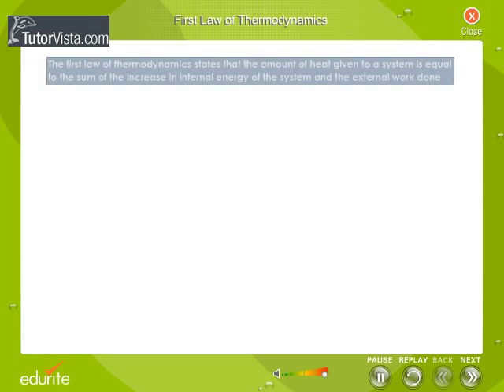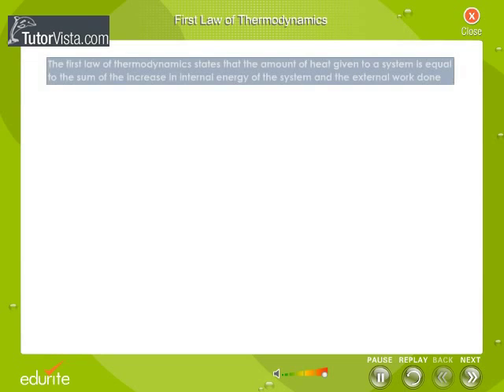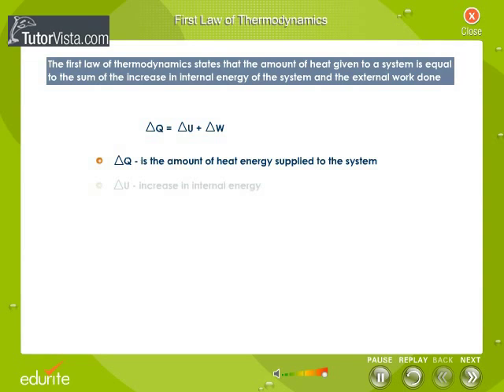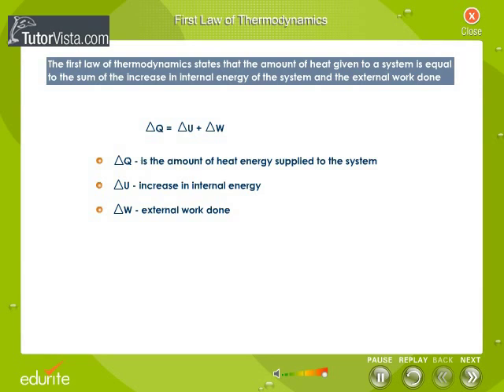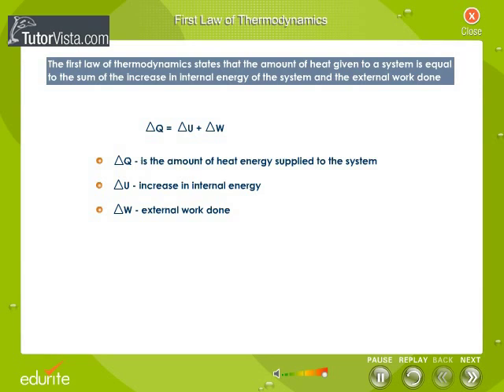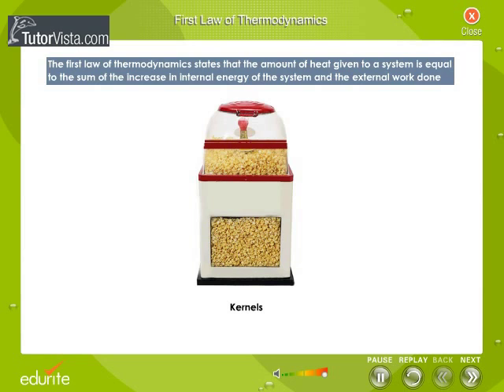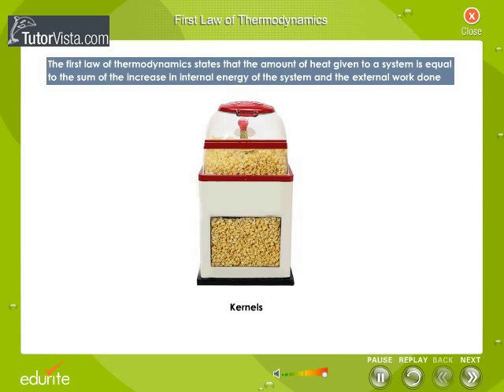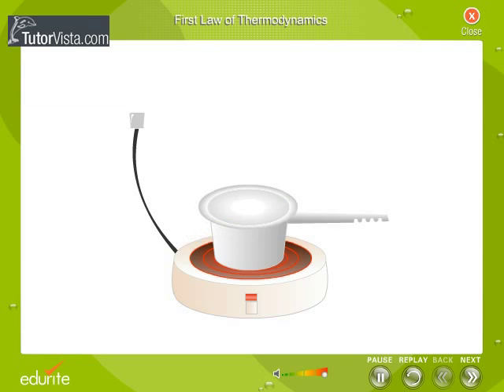First Law Of Thermodynamics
The first law of thermodynamics, an expression of the principle of conservation of energy, states that energy can be transformed (changed from one form to another), but cannot be created or destroyed.
The first law of thermodynamics says that energy is conserved in any process involving a thermodynamic system and its surroundings. Frequently it is convenient to focus on changes in the assumed internal energy (U) and to regard them as due to a combination of heat (Q) added to the system and work done by the system (W). Taking dU as an incremental (differential) change in internal energy, one writes

where δQ and δW are incremental changes in heat and work, respectively. Note that the minus sign in front of δW indicates that a positive amount of work done by the system leads to energy being lost from the system.
Depending on discipline, an alternative convention may be adopted for the "work" under consideration, leading to:

where  is the work done on the system by the surroundings.
When a system expands in a quasistatic process, the work done on the system is − PdV whereas the work done by the system while expanding is PdV. In any case, both give the same result when written explicitly as:

Work and heat are due to processes which add or subtract energy, while U is a particular form of energy associated with the system. Thus the term "heat energy" for δQ means "that amount of energy added as the result of heating" rather than referring to a particular form of energy. Likewise, "work energy" for δw means "that amount of energy lost as the result of work". Internal energy is a property of the system whereas work done and heat supplied are not. A significant result of this distinction is that a given internal energy change (dU) can be achieved by, in principle, many combinations of heat and work.
Informally, the law was first formulated by Germain Hess via Hess's Law, and later by Julius Robert von Mayer The first explicit statement of the first law of thermodynamics was given by Rudolf Clausius in 1850: "There is a state function E, called energy, whose differential equals the work exchanged with the surroundings during an adiabatic process."